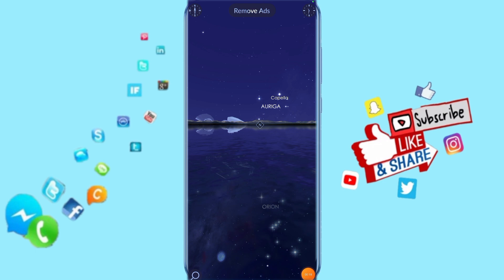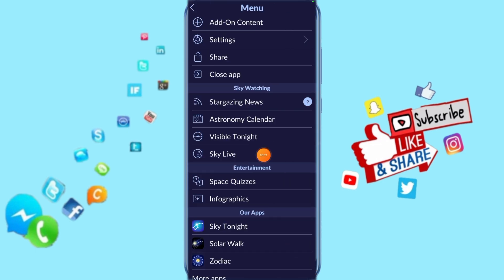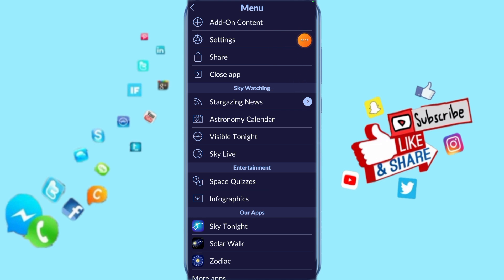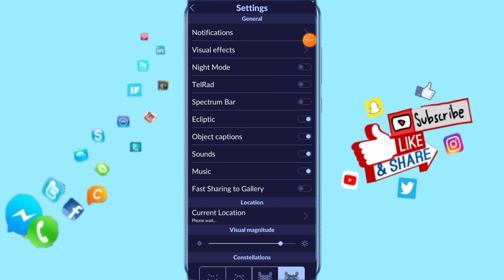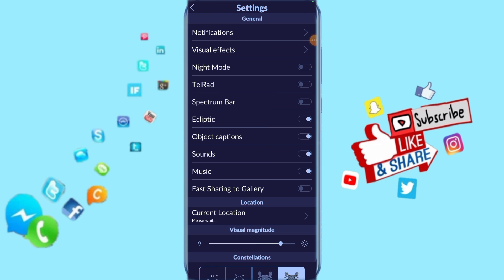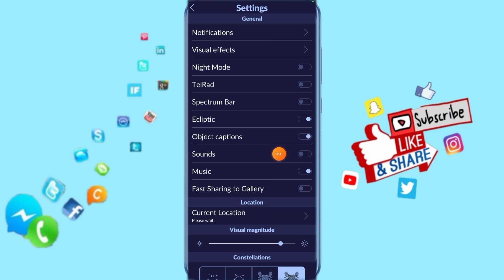How To Disable Sounds On Star Walk 2 App